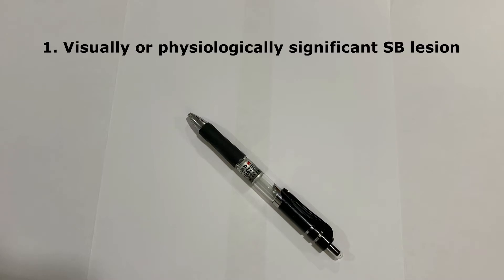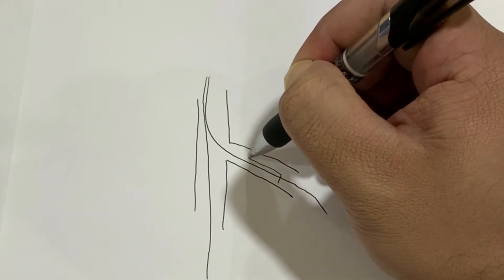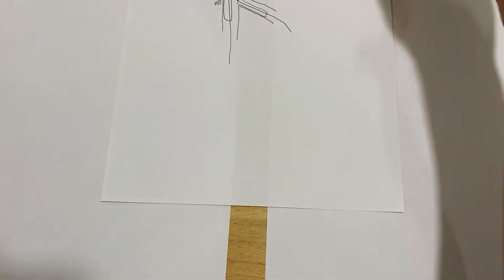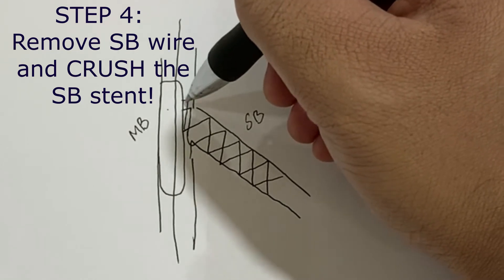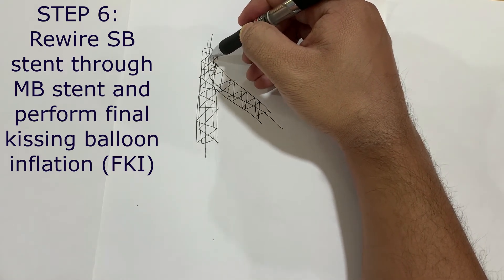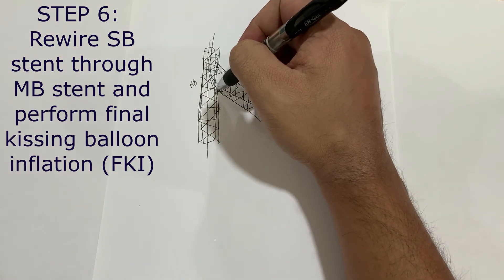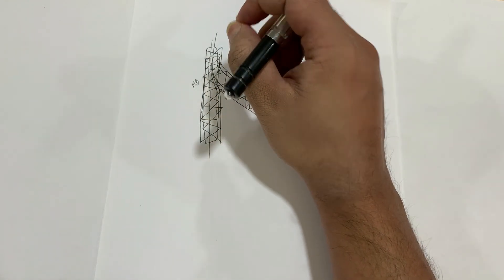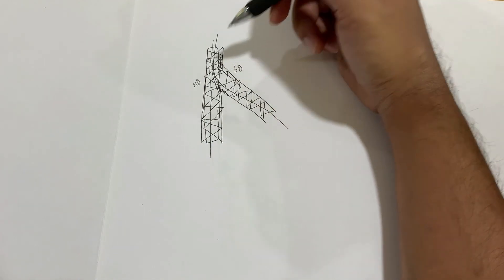How to do Mini-Crush (minicrush) bifurcation coronary stenting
Step-by-step description of the mini-crush (mini crush) technique for coronary bifurcation stenting.

Mini crush has fewer steps than DK crush and saves time